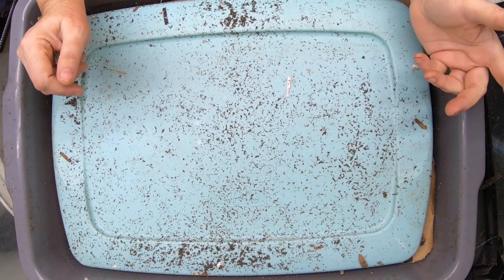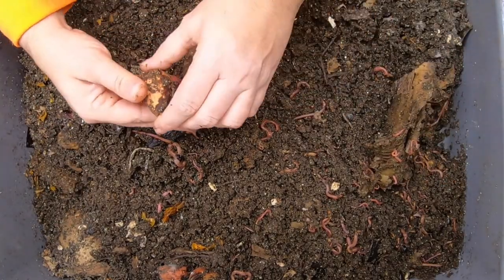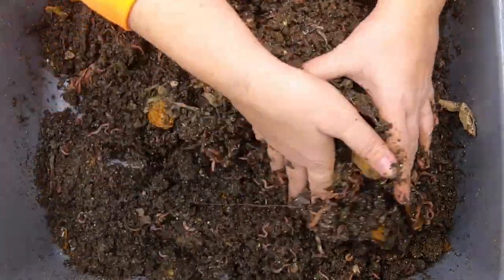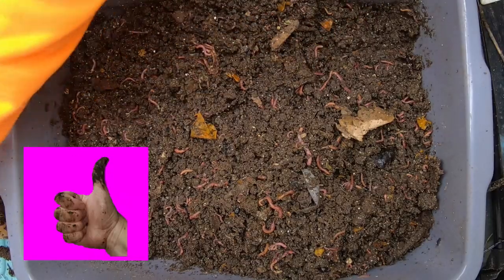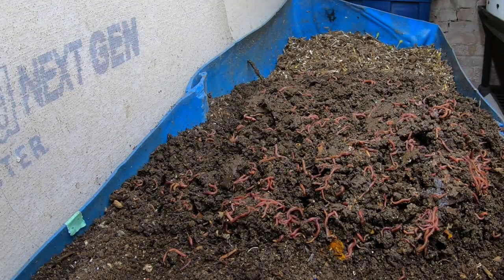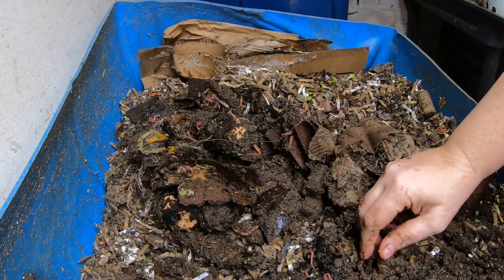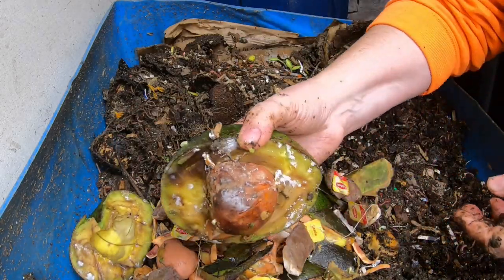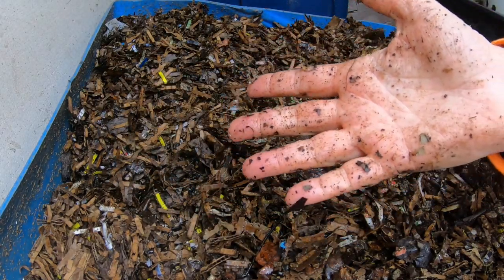55 gallon worm bin EATS the LASAGNA bin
This compost worm bin is as easy at it gets. Mixed species worms rock

200 Pack Muslin Bags Burlap Bags
Down to Earth Organic Alfalfa Meal
Fish scale, Dr.meter Backlit LCD Display 110lb/50kg
Tetra 16172 Aqua Safe Fish Tank Water Conditioner
BLACK+DECKER Coffee Grinder
pH meter TDS meter compo pack
Mesh bags to make worm tea
Coco coir Coco Bliss
Organic Kelp Fertilizer
Liquid Kelp
Unsulfured Black Strap molasses
Utility Tub - 26" X 20"
Aurora 18 sheet shredder
Bon Tool 11-407 Utility Tub - 26" X 20"
Worm Farmers Handbook Book
Worms Eat My Garbage Book
Vermiculture and Technology Book
Worm Farm Revolution
Uncle Jims European Night Crawlers